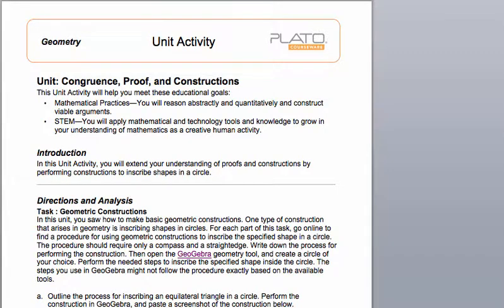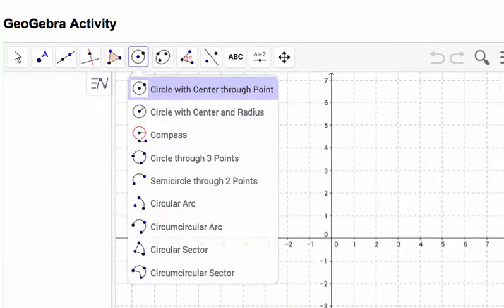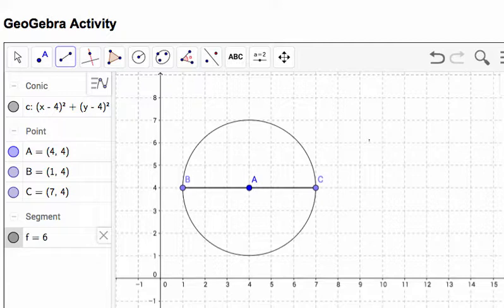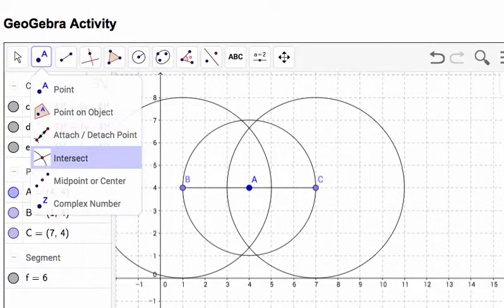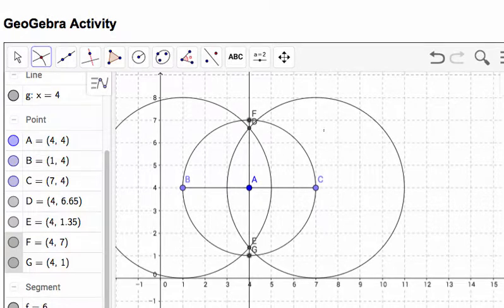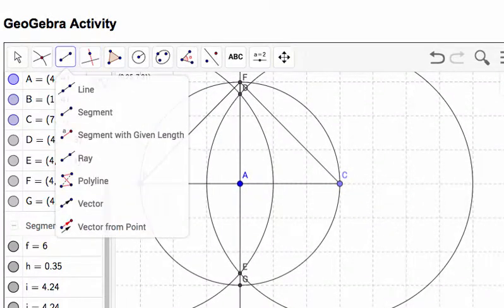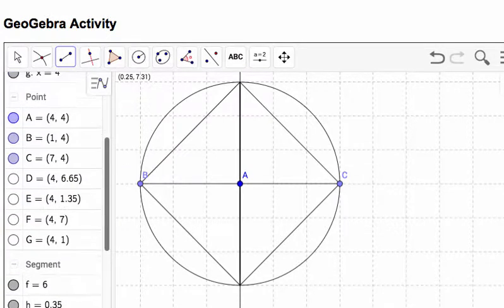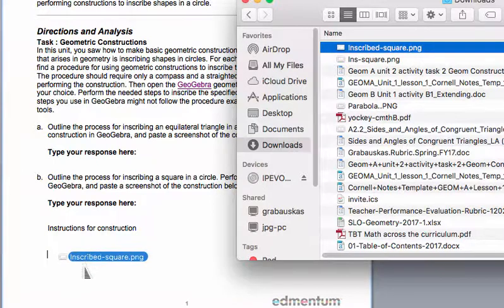Square_Inscribed_In_Circle